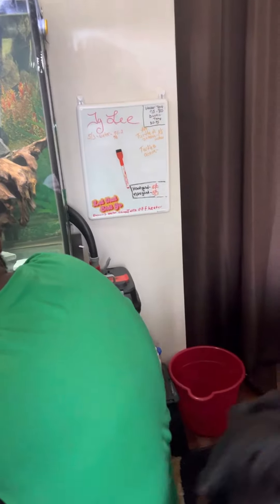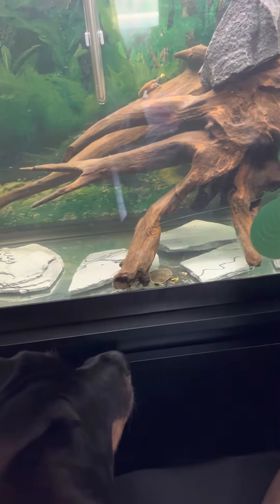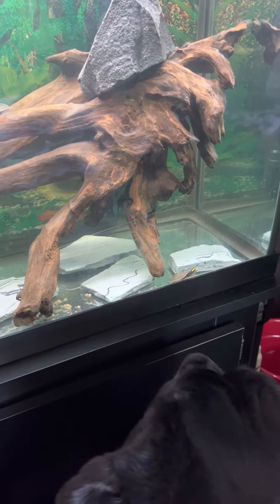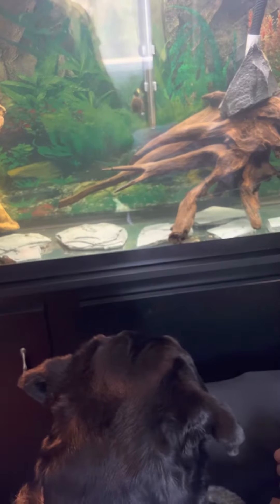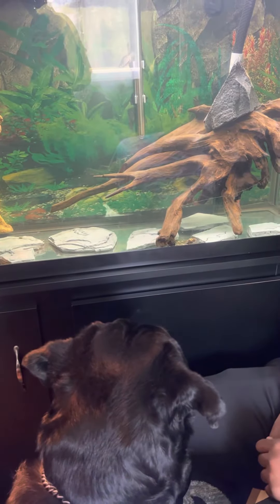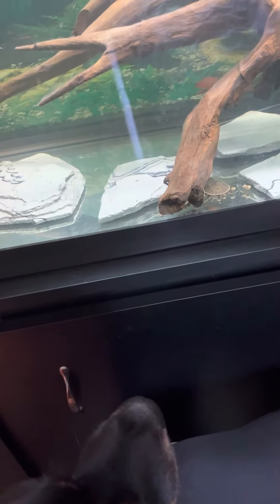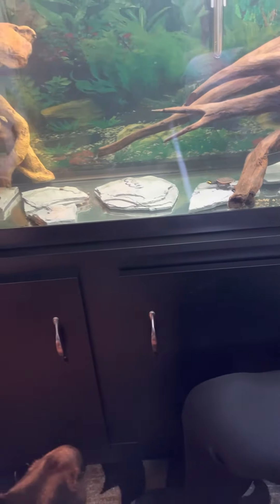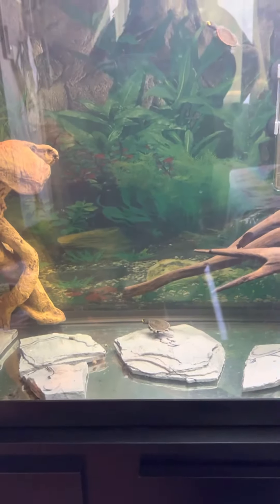Harley found the Turtles!!!